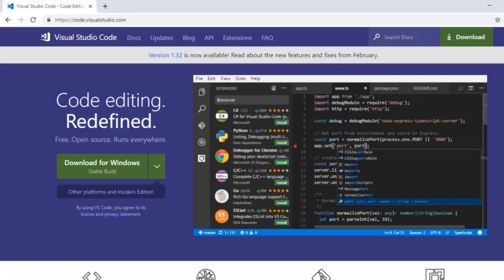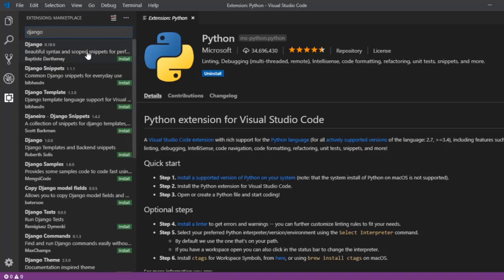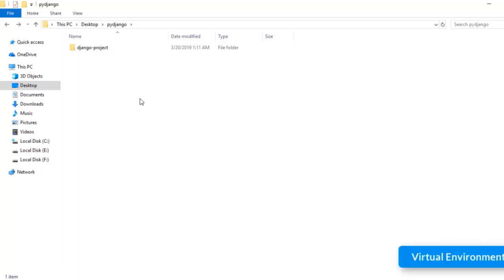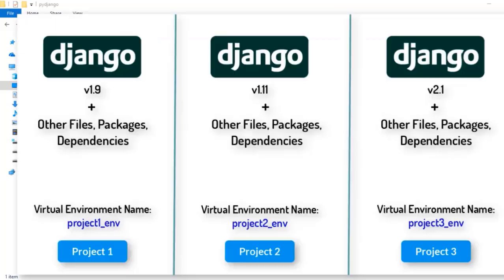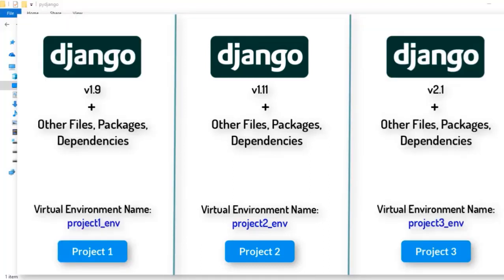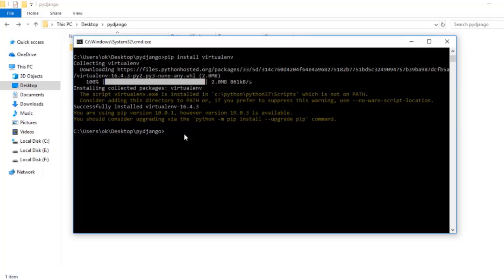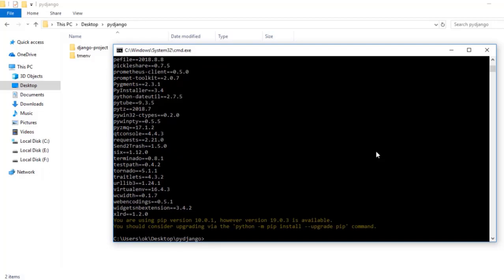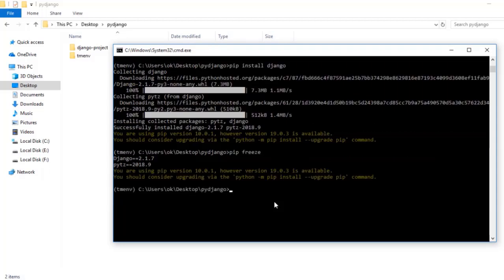How To Install Visual Studio Code and Virtual Environment For Python Projects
Learn Why Virtual Environments can be handy with multiple projects on your PC.